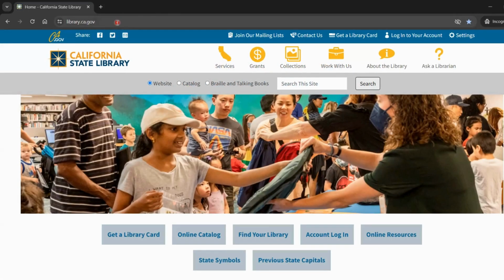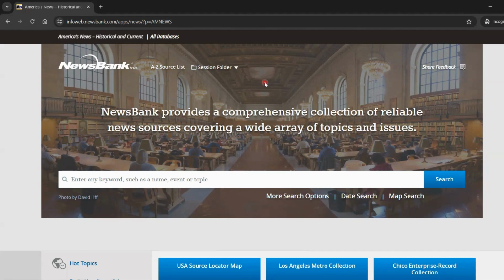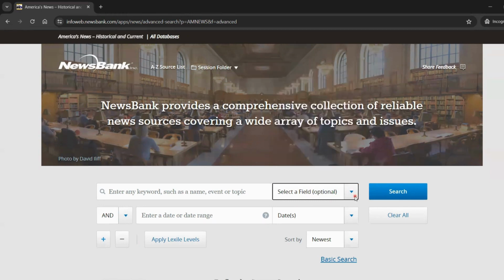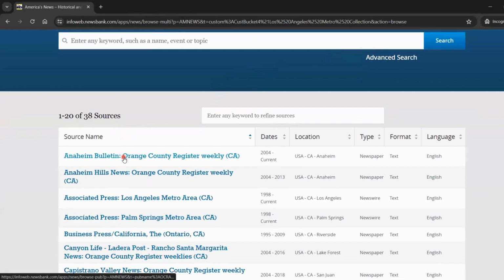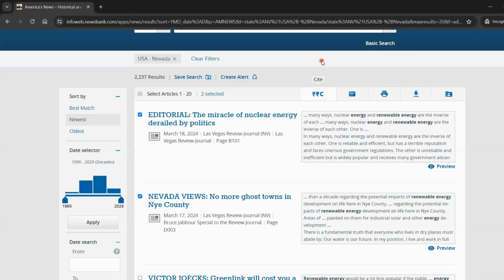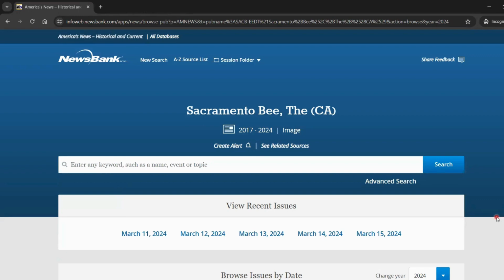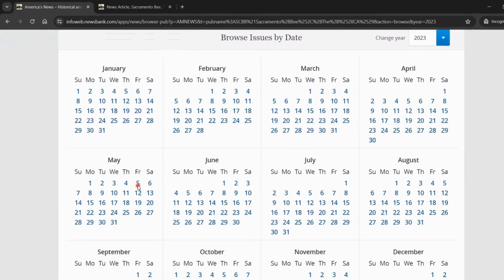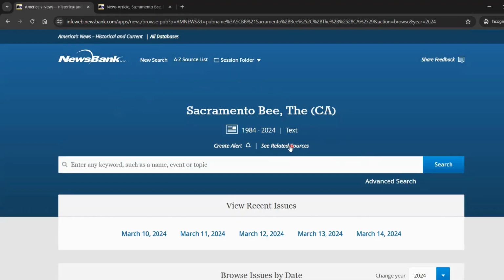Accessing America’s News Tutorial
This tutorial will show you how to access the America’s News resource using your California State Library card.

Access full-text articles from over 900 newspapers throughout the United States, including over 100 California titles on America’s News.